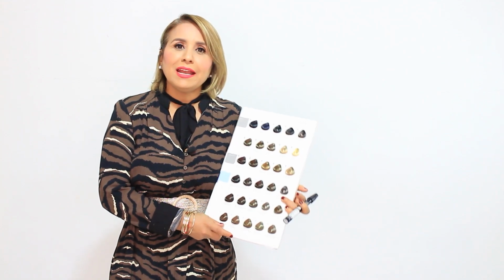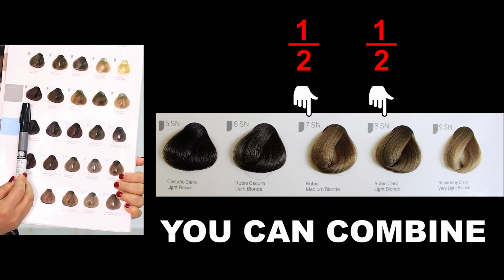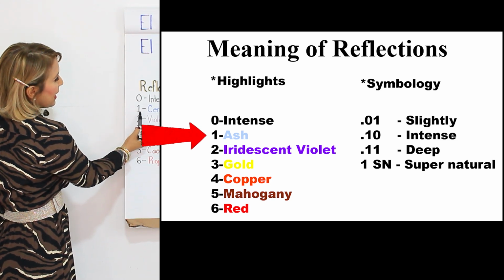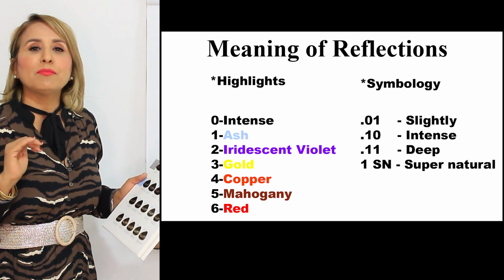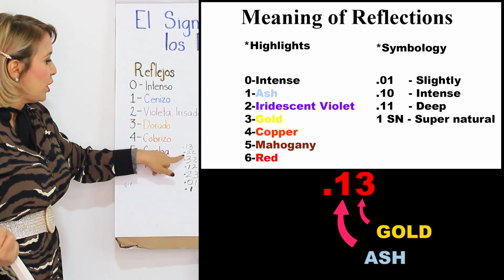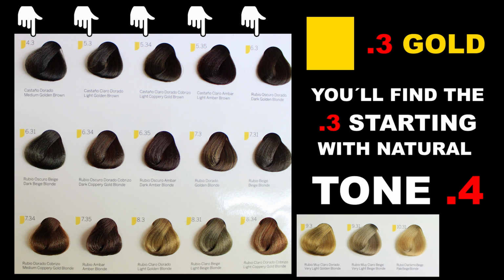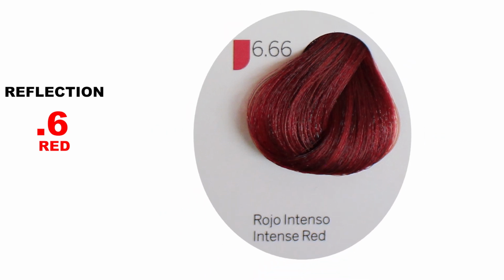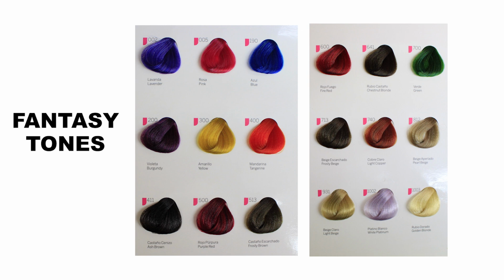How to read the shades on the color chart and know what they contain for better application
Whenever you select a color for your hair, it's important to know what each color is made of, hence the importance of knowing the color chart.
This way, we'll know what color will appear with the bleaching process, and we can also clarify for our client what the final tone will be on their hair, also evaluating their natural hair pigmentation.